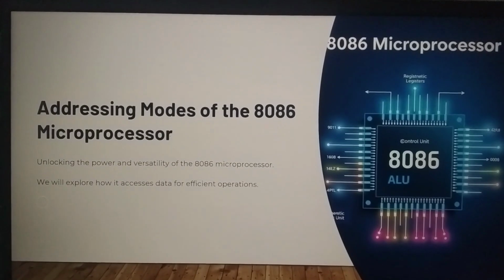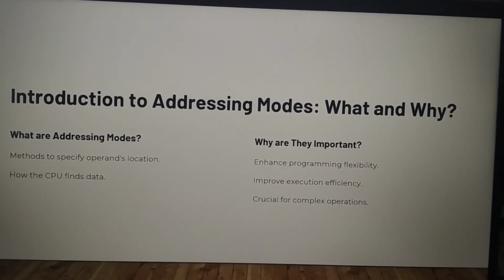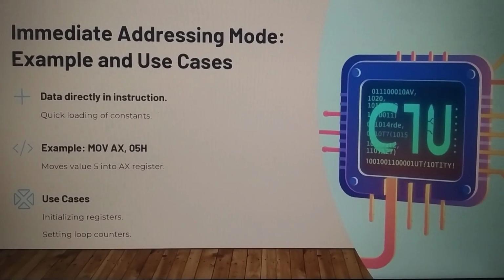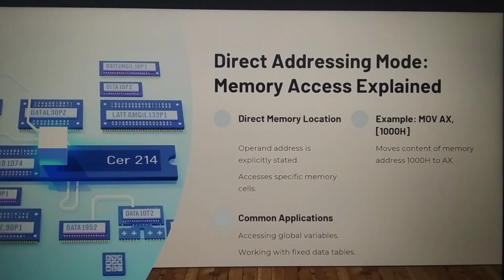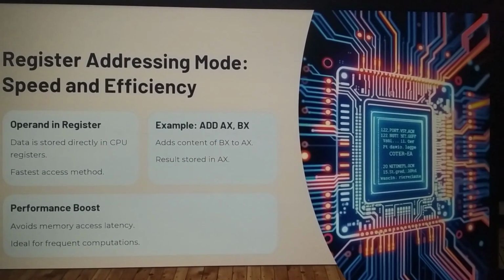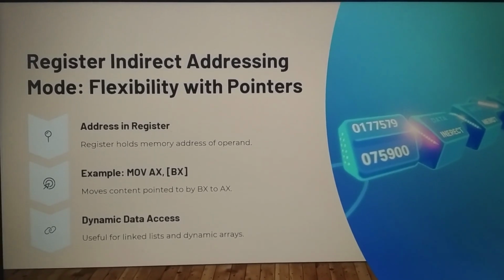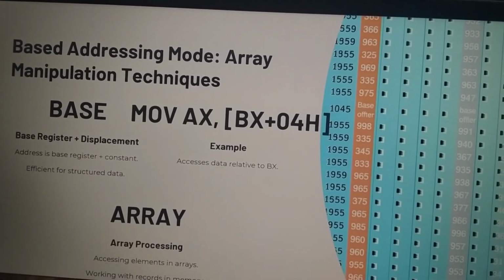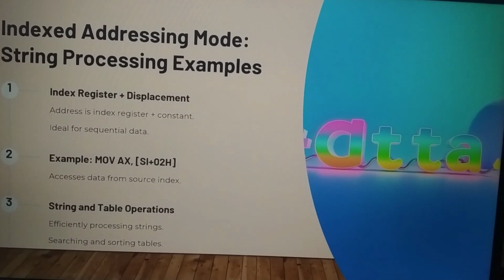All Addressing Modes of 8086 in 10 Minutes | Beginner to Pro